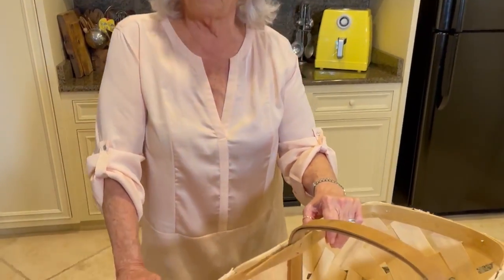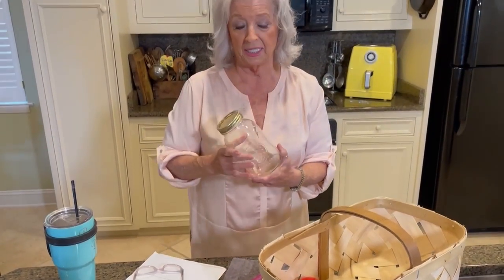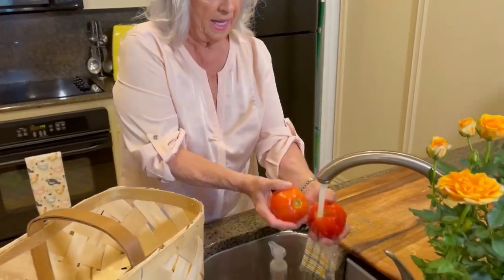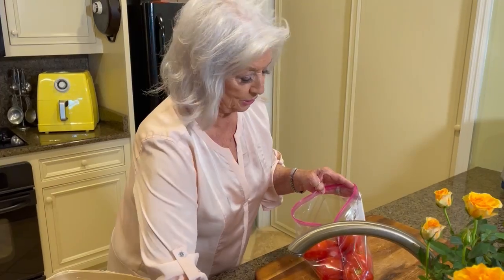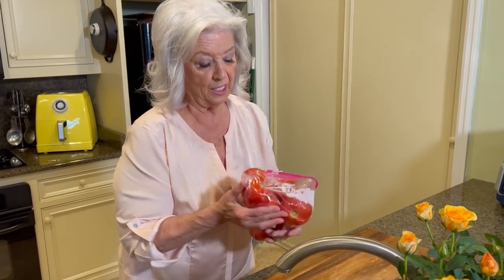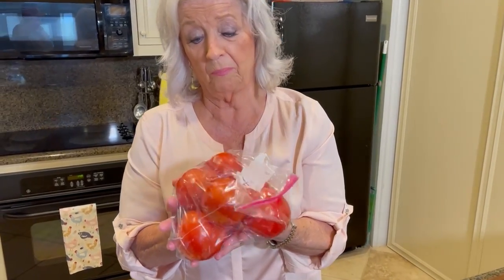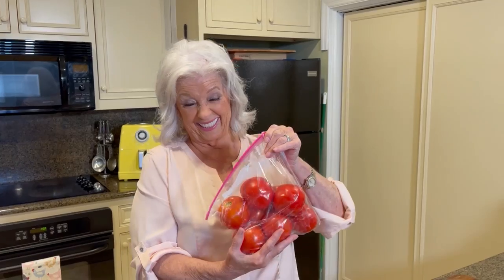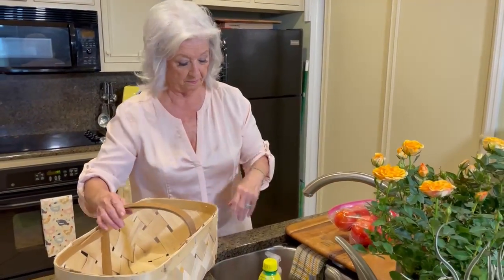Love & Best Dishes: How to Freeze Tomatoes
How to Freeze Tomatoes - Paula shares how to freeze fresh tomatoes to enjoy them yearround.